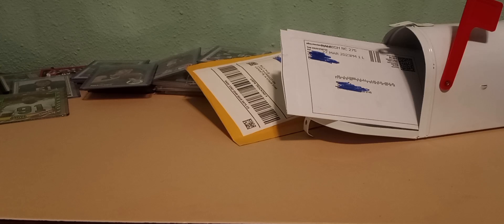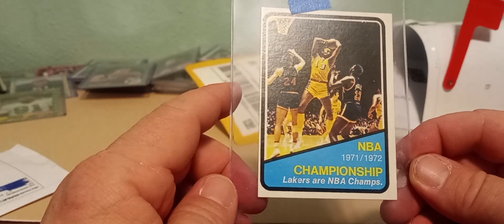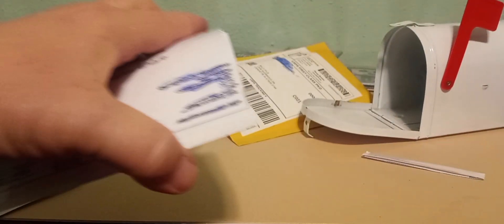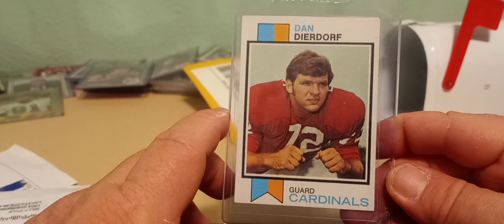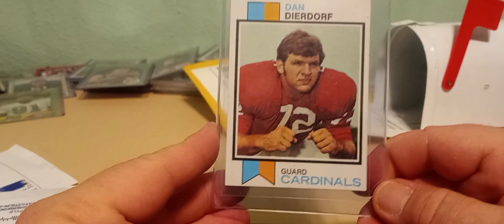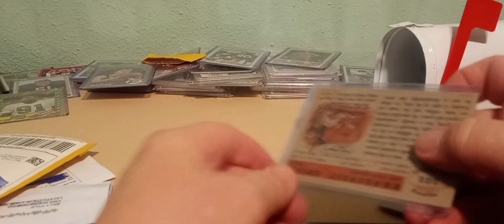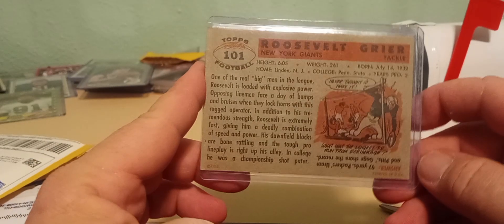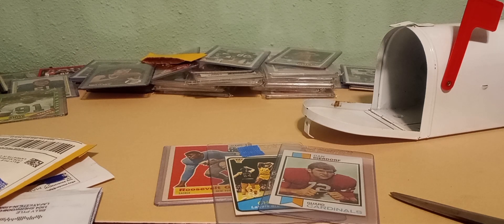Vintage Sportscards Mail Day...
vintage basketballcards and footballcards